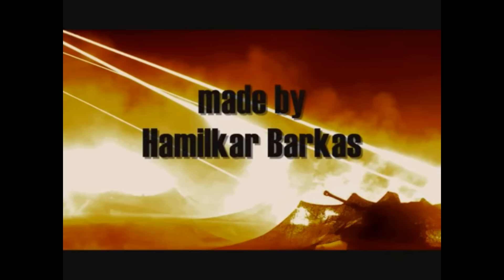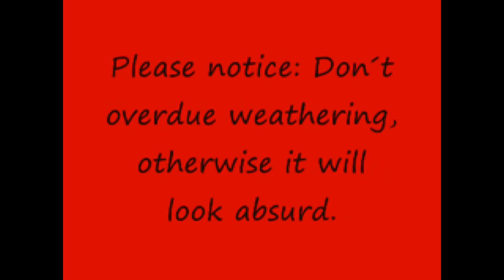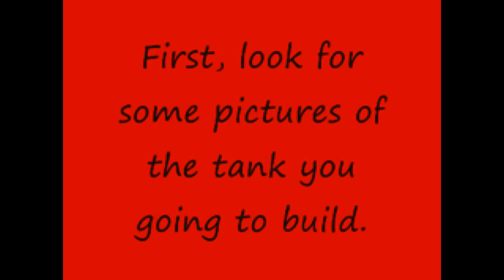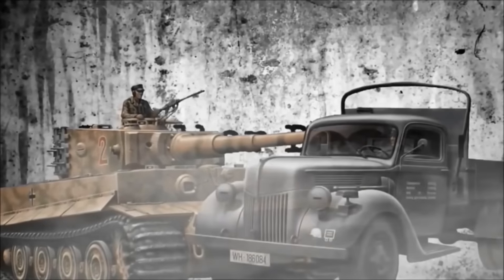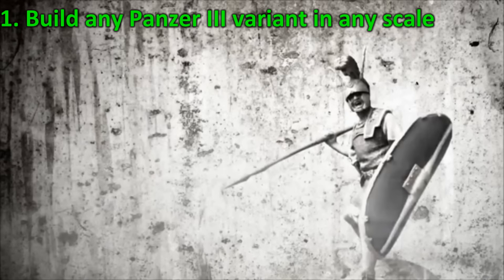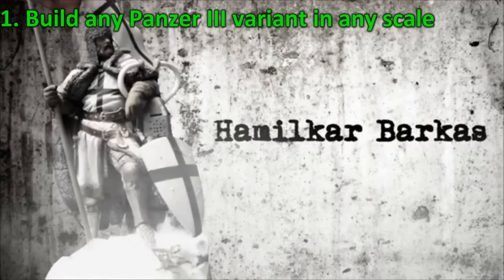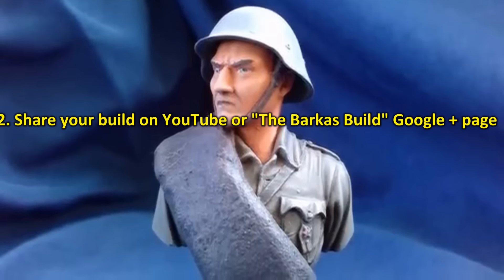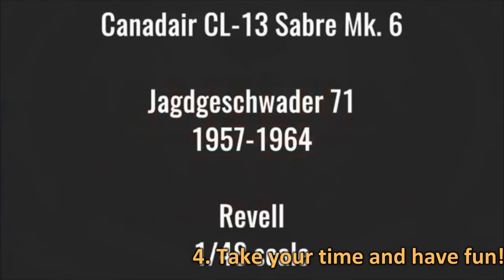The Barkas Build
I am proud to host a great build in honor of such a fine modeler and inspiration to so many us.  Let me introduce "The Barkas Build"!  Michael's favorite tank is the Panzer III and well that is what this is about!